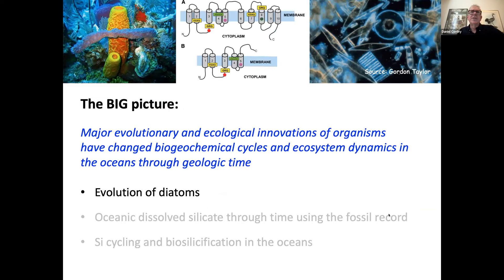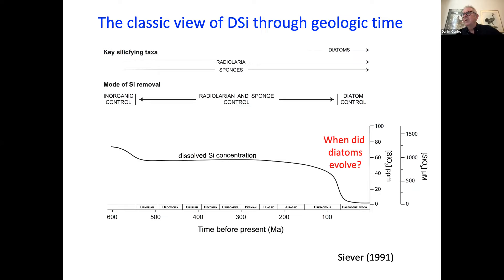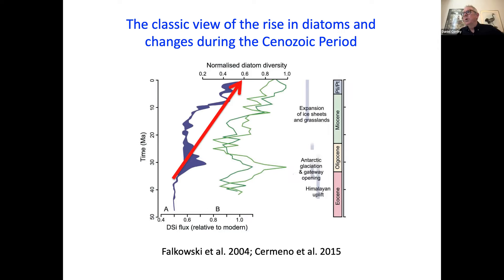Daniel Conley - Emergence of Diatoms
Diatom Web Academy 2023 Episode 5

The lack of diatoms in the fossil record has skewed our understanding of the evolution of diatoms and their impact on the global biogeochemical cycle of silica. To date most studies have focused on diversification during the mid-Cenozoic, 30 Ma ago, where abundant diatom fossils are found with their expansion related to a significant enhancement of weathering and dissolved Si flux to the oceans. Our research suggests that the older evidence for diatoms has likely been destroyed by dissolution during diagenesis. We are also investigating the timing and magnitude of dissolved Si drawdown in the oceans following the origin of diatoms using the isotopic silicon composition of fossil sponge spicules, radiolarians and diatoms.

Recorded on March 28th, 2023.
This series is brought to you as part of the Diatom Web Academy, diatoms.org, and the Society for Freshwater Science.